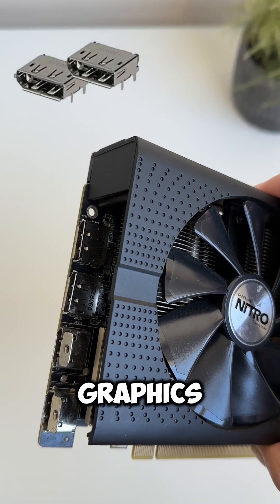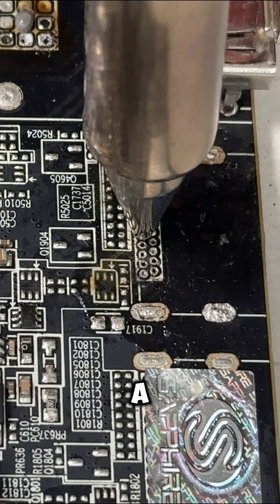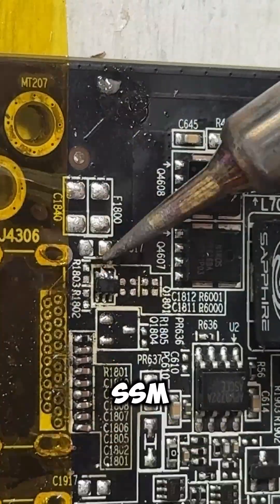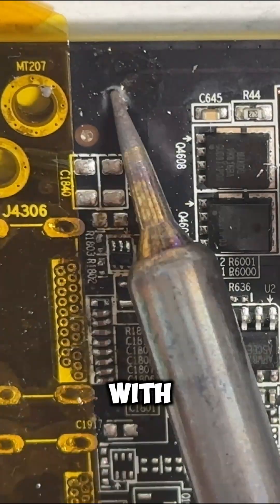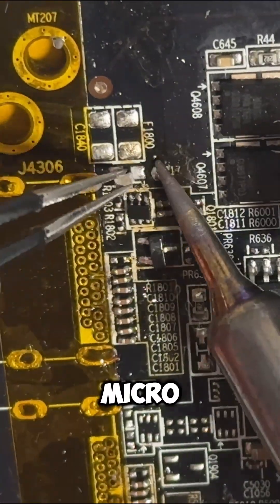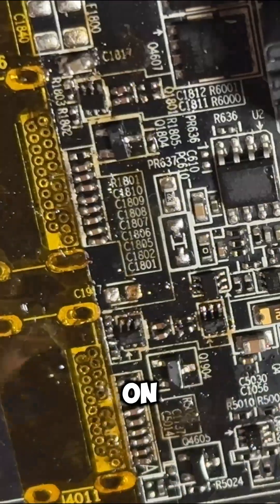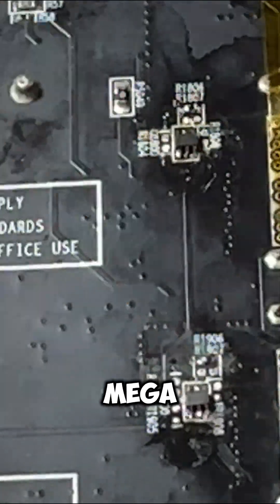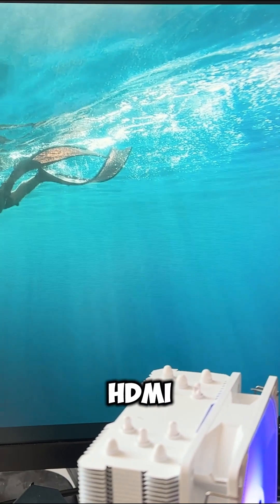Soldering Display Ports to Mining GPU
Soldering display ports to this mining graphics card which originally didn't have any video ports on it.